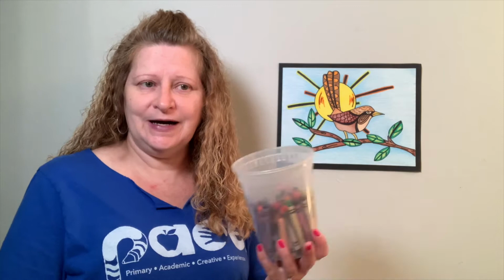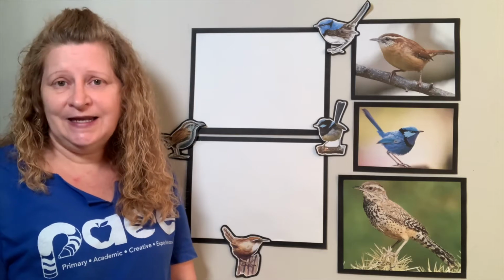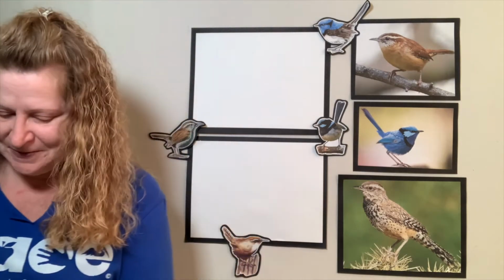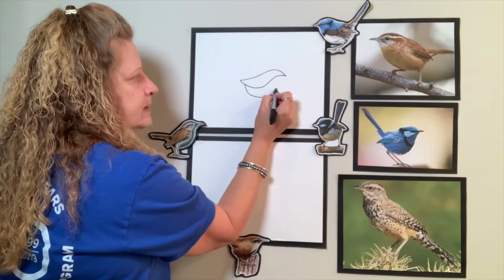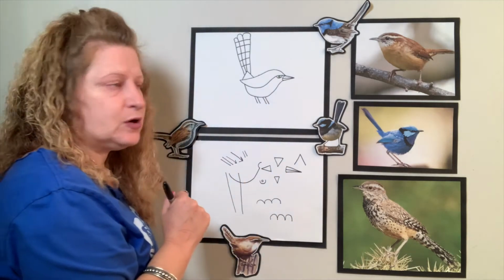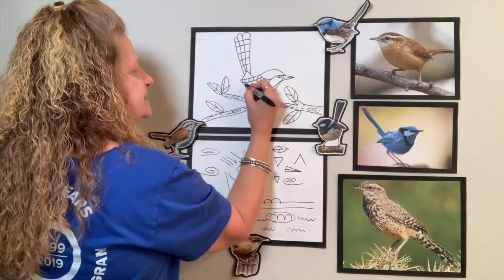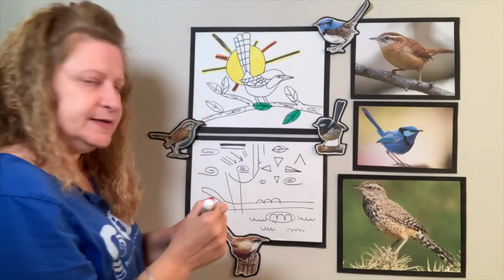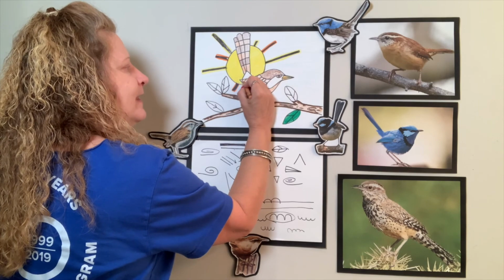K – Wren: Charley Harper Style (Visual Art)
Teaching Artist: Jennifer Herbert
Art objective: Line, shape, color, pattern
Academic objective: Science/Art
Students will learn about wrens. Students will learn about the artist, author and illustrator Charley Harper. Students will create a drawing of a wren, sun, branch and leaves. Students will color their drawing with markers and crayons.

Supplies: 1 sheet of white paper, crayons, markers